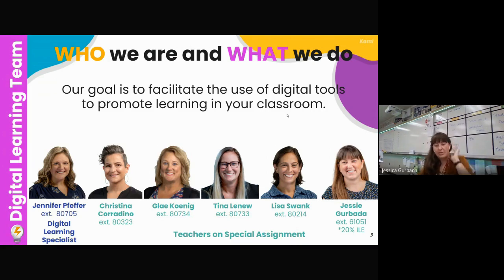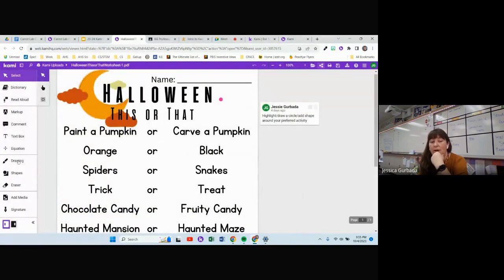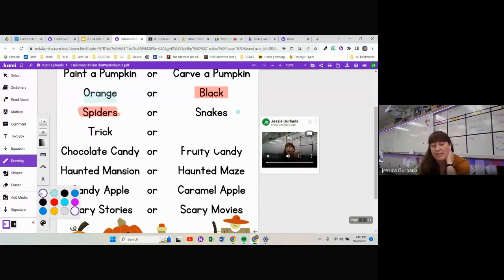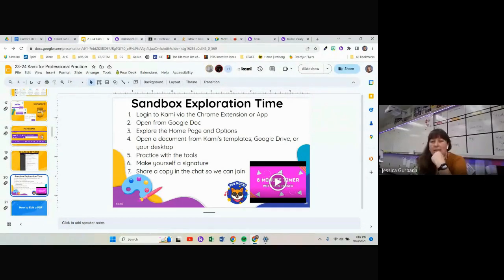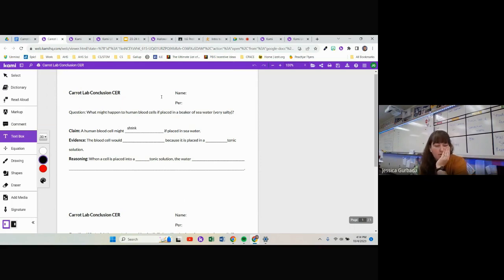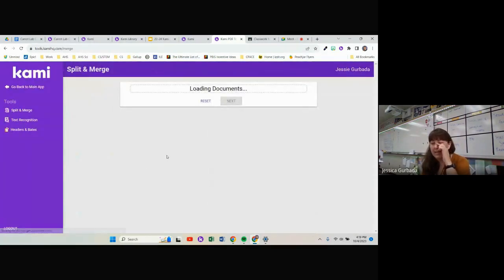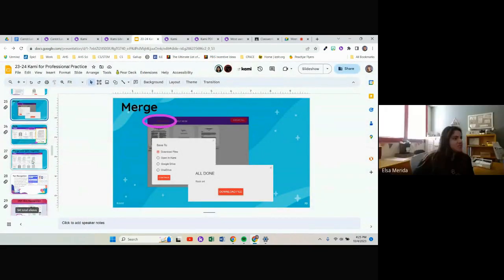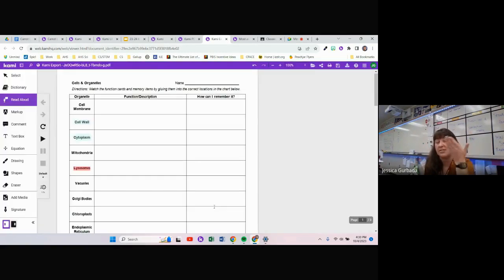Kami for Professional Practice